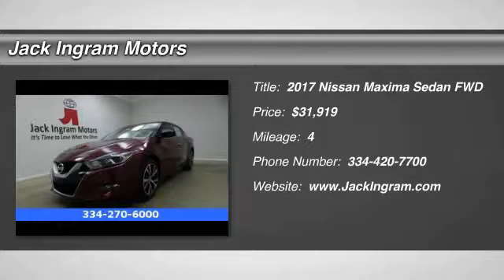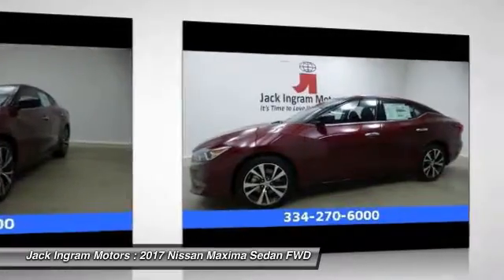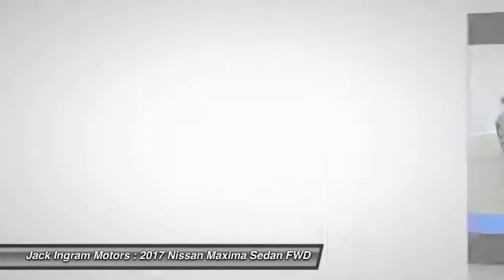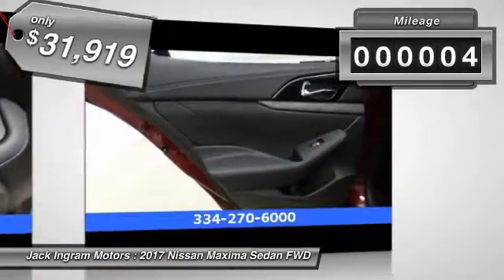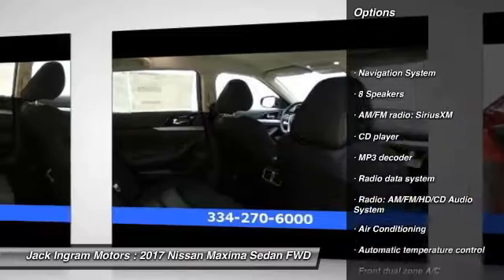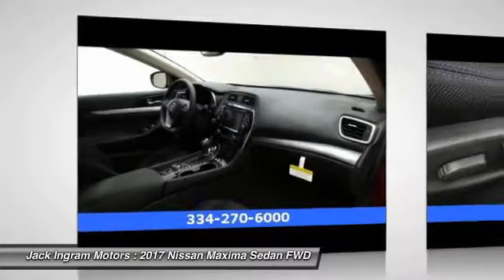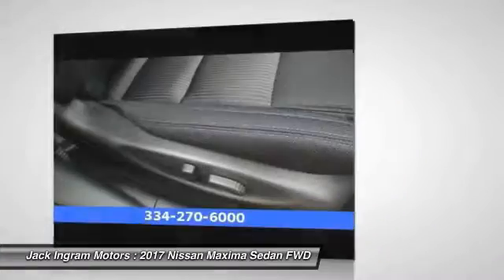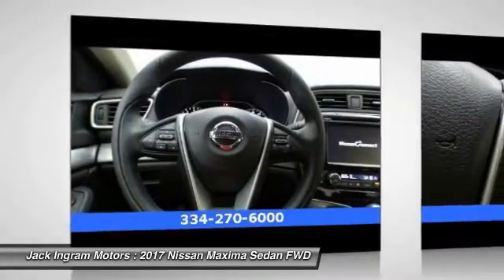2017 Nissan Maxima Montgomery AL N16812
2017 Nissan Maxima 3.5 S

227 Eastern Blvd.

Red and Ready! Nav! How appealing is this terrific 2017 Nissan Maxima? Just one quick launch from a stoplight and you'll be SOLD! Nobody can resist the get-up-and-go in this car. Visit our virtual showroom 24/7 at jackingram.com, or stop by our used car lots in Montgomery, Alabama to view all of our used cars.